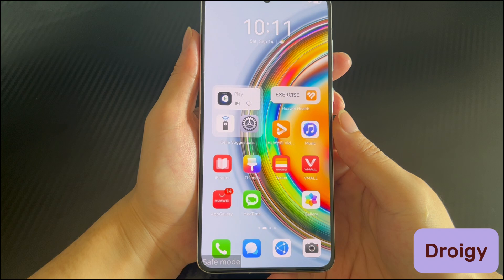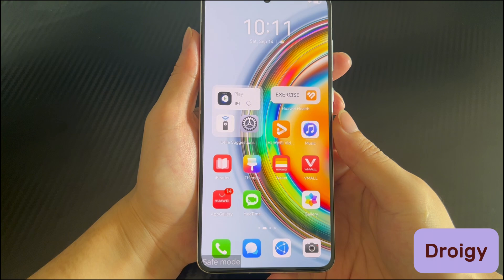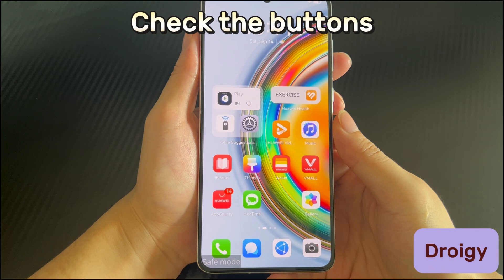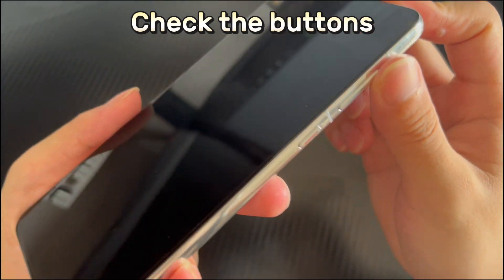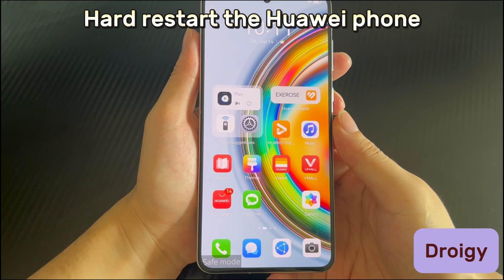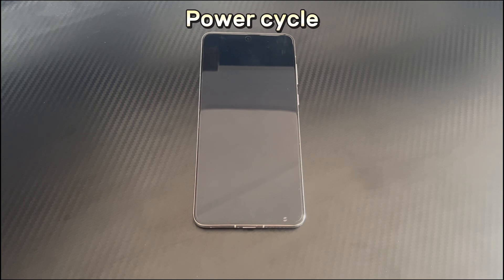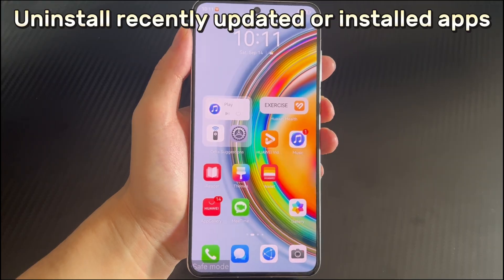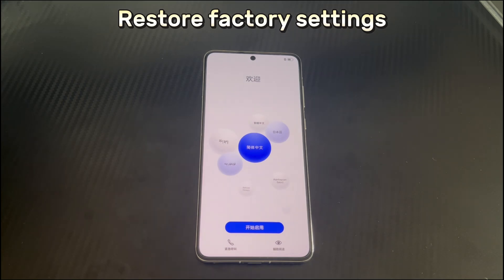Huawei Safe Mode Stuck? Try 6 Solutions to Turn Off Safe Mode in Huawei Phone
Today's video will explain to you Huawei phone stuck in safe mode. Huawei phone safe mode is useful for diagnosing device problems. When the phone is running slowly, Huawei phone is stuck in boot mode, Huawei phone is flashing, etc., you can turn on safe mode to solve problems related to applications and widgets. But sometimes Huawei phone is stuck in safe mode. The device screen keeps saying Safe Mode at the bottom right corner of the screen and it doesn’t boot back to the normal status. In this case, the question is how to turn off Huawei safe mode? In this video, we will take a detailed look at the problem of Huawei phone gets stuck in safe mode and how to remove safe mode in Huawei phone with you. Please watch patiently and try the methods in the video.
Why my Huawei phone won’t exit safe mode? 1. The button is stuck, and entering safe mode requires long pressing the button. So the safe mode cannot be turned off because the button is stuck, and the system may recognize that you have been performing the operation of turning on safe mode. Therefore, your Huawei phone appears to be stuck in safe mode. 2. Recently updated or safe applications. If your Huawei phone is stuck in safe mode after updating or installing an application. Then these applications may be the culprit. They may have changed some programs, which affects the safe mode and cannot be turned off. 3. Hardware problems, this is the situation we least want to see, no doubt about it. If the hardware is old and can't work, it may also be stuck in safe mode.
Don't worry, we will show you 6 ways to solve the problem of being stuck in safe mode.

02:08 Check the buttons
02:38 Restart the Huawei phone
03:07 Hard restart the Huawei phone
03:52 Power cycle
04:24 Uninstall recently updated or installed apps
04:54 Restore factory settings
05:45 Seek help from a professional